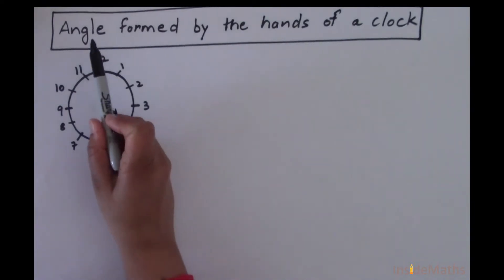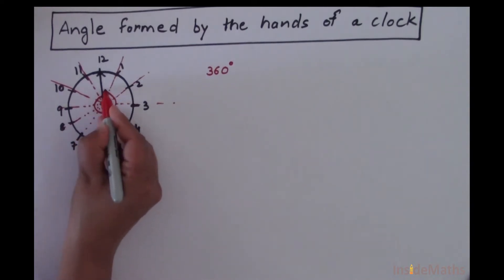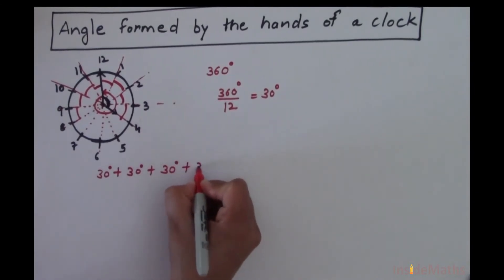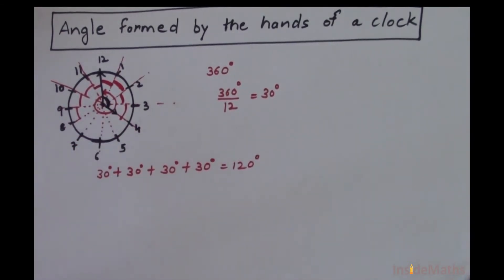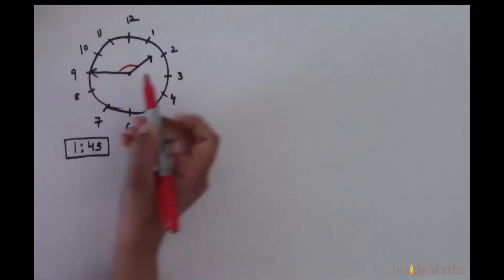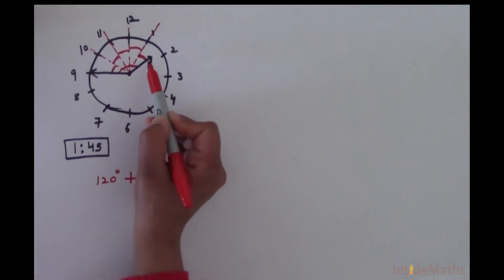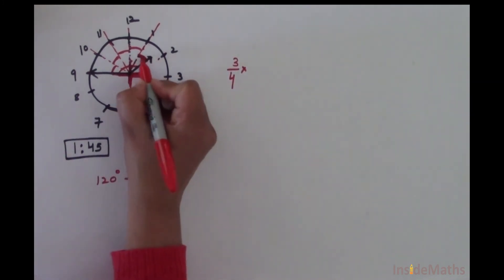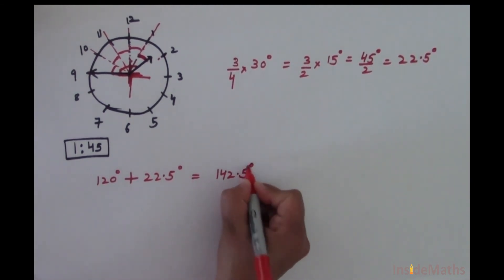Geometry 1.7: Angles formed by the hands of a clock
In this video, I explained how to find the angle between the two hands of a clock.